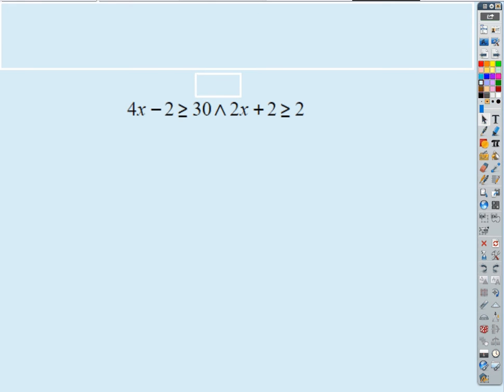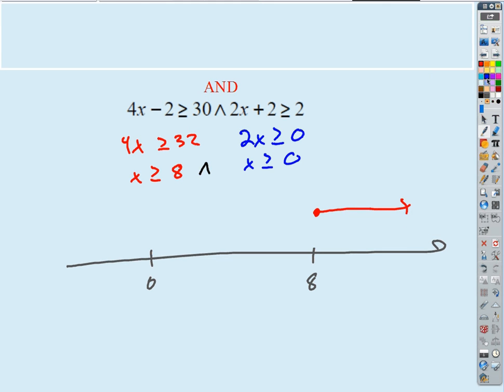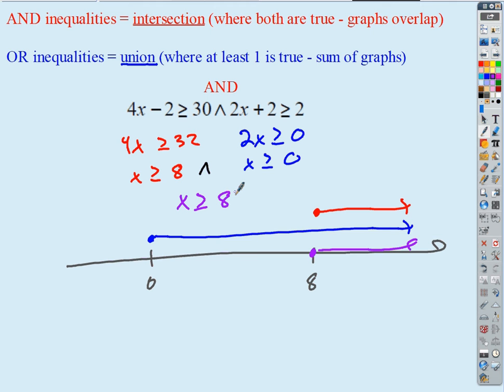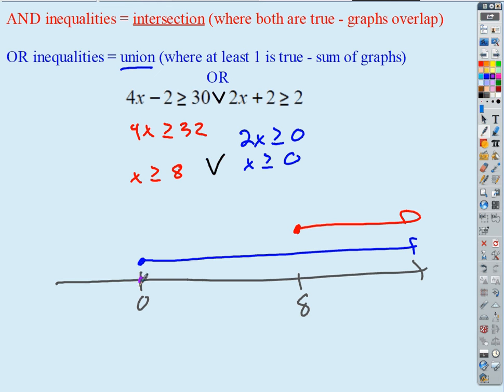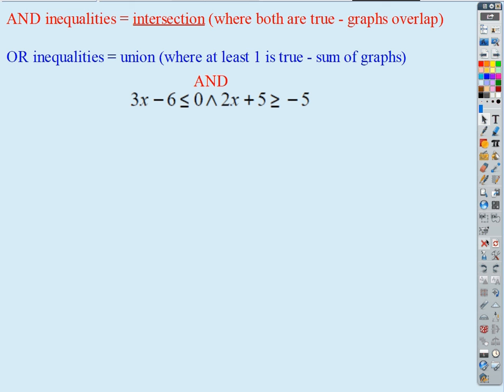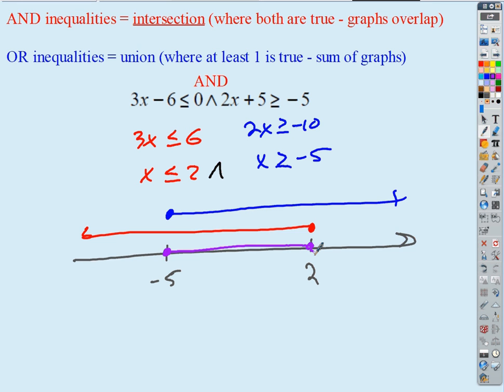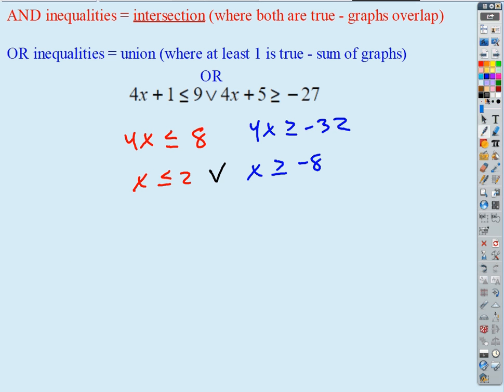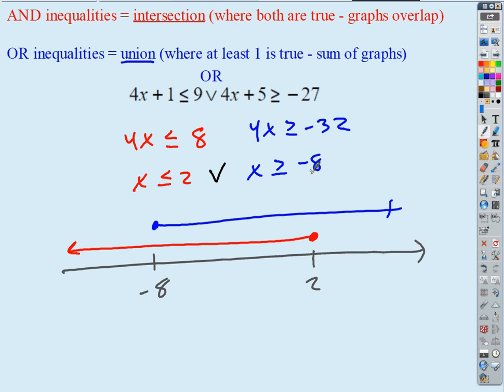2019 10 04 Compound Inequalities with Weird Solutions p5